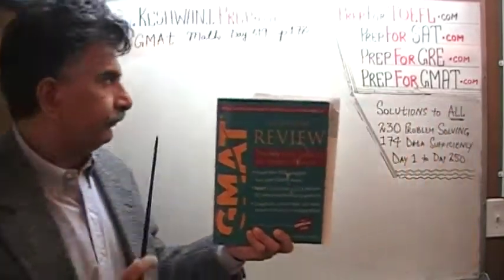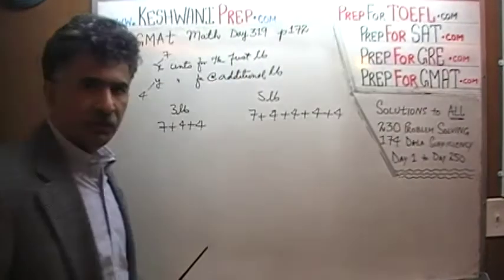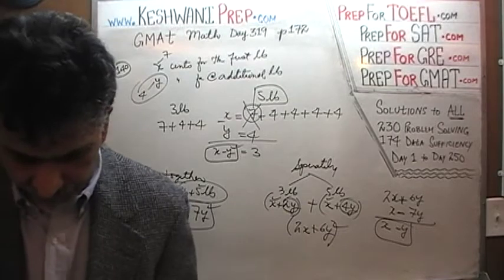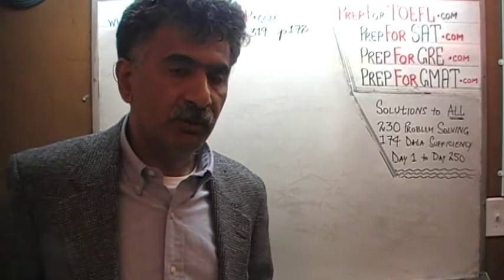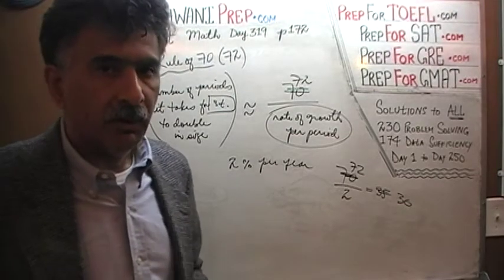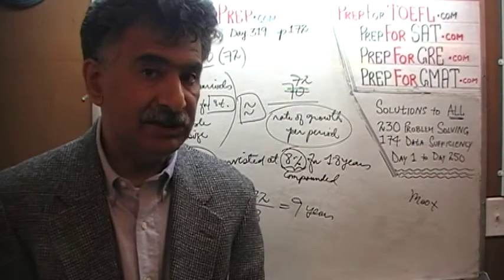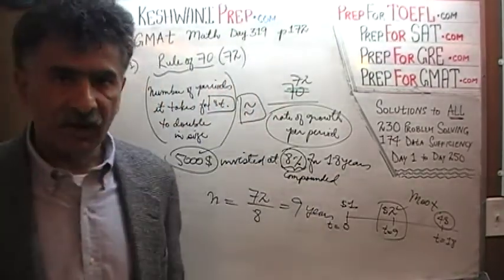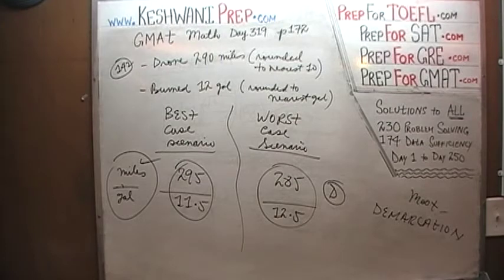GMAT Math Day 319, p172, Problem Solving 140 to 142, Online Prep Tutor, GRE, TEAS, SAT, ACT, TOEFL